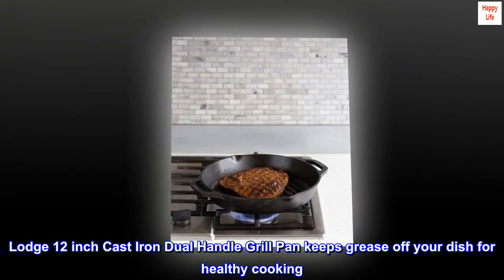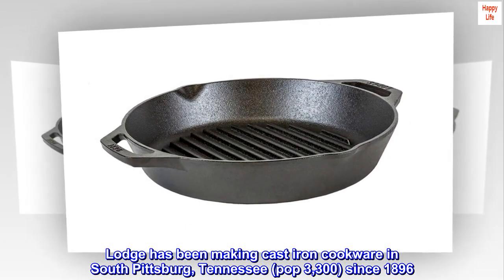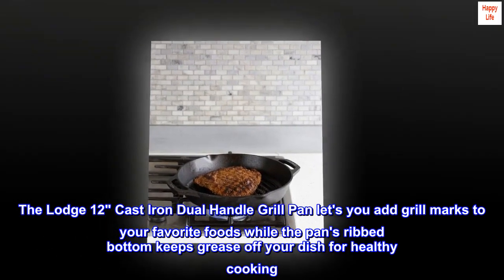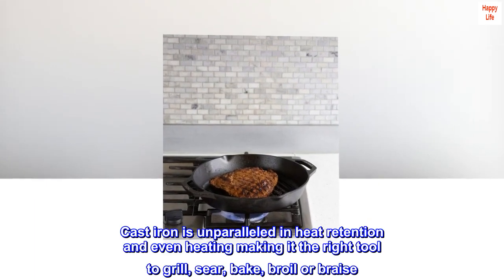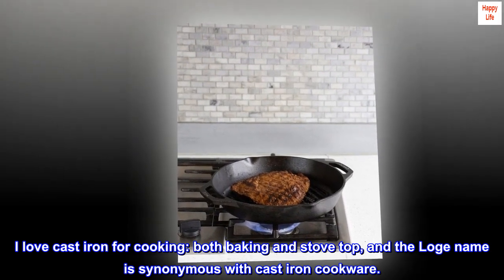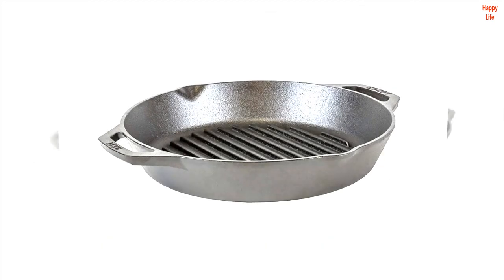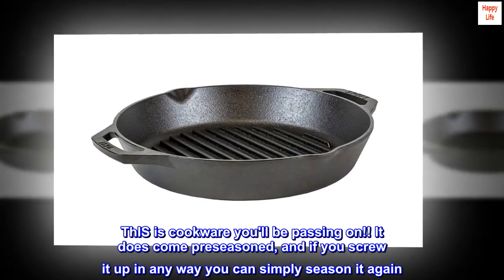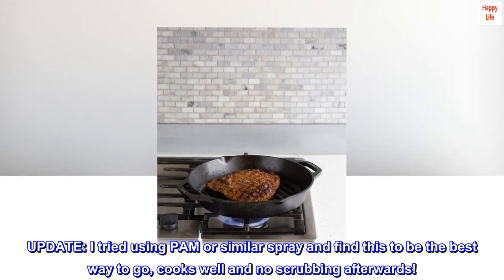Lodge 12" Cast Iron Dual Handle Grill Pan, Black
Lodge 12 inch Cast Iron Dual Handle Grill Pan keeps grease off your dish for healthy cooking
SEASONED COOKWARE. A good seasoning makes all the difference. Lodge seasons its cookware with 100% vegetable oil; no synthetic coatings or chemicals. The more you use your iron, the better the seasoning will get
MADE IN THE USA. Lodge has been making cast iron cookware in South Pittsburg, Tennessee (pop 3,300) since 1896. With over 120 years of experience, their cast iron is known for its high quality design, lifetime durability, and cooking versatility
MAKE EVERY MEAL A MEMORY. Lodge knows that cooking is about more than just the food; it’s about the memories
FAMILY-OWNED. Lodge is more than just a business; it’s a family. The Lodge family founded the company in 1896, and they still own it today. From environmental responsibility to community development, their heads and hearts are rooted in America
The Lodge 12" Cast Iron Dual Handle Grill Pan let's you add grill marks to your favorite foods while the pan's ribbed bottom keeps grease off your dish for healthy cooking. The dual handles provide great lift and control making it at home in the oven, on the stove, on the grill or over the campfire, plus it's great for induction cooktops. Cast iron is unparalleled in heat retention and even heating making it the right tool to grill, sear, bake, broil or braise. Seasoned with oil for a natural, easy-release finish that improves with use - made for decades of cooking! Easy care: hand wash, dry, rub with cooking oil. Made in USA.

Wonderful for grilling
I love cast iron for cooking: both baking and stove top, and the Loge name is synonymous with cast iron cookware.
As a senior lady I don't love using the big propane gas grill anymore, esp just for me. I got a mini gas grill but when I went to replace the small tank with another in the middle of cooking my dinner, I lost a couple of tiny pieces that attach the small propane cylinder to the grill (grrrr). A friend told me he uses a grilling pan so I went right to my exclusive shop, Amazon, and found this pan. I heat it 1st and use no oil or anything, I've cooked a small steak and 2 chicken thighs (different times) and they came out perfectly!! You just have to get the knack. NOTE: The 10 1/2" COVER was a SEPARATE Loge purchase, it has little "dimples" inside the cover, and if you are cooking esp something with vegetables, it locks in the moisture by returning it into the pan, so I decided to invest in the cover to make the grill pan itself more versatile. ThIS is cookware you'll be passing on!! It does come preseasoned, and if you screw it up in any way you can simply season it again. It's fairly indestructible. When I did the chicken thighs I had to do a little scrubbing to clean it, but then dried it on a warm burner before storing. The less water, and minimal to no soap, the better. Never a dishwasher, but you all out there know that already. A good solid investment with versatile uses!
UPDATE: I tried using PAM or similar spray and find this to be the best way to go, cooks well and no scrubbing afterwards!